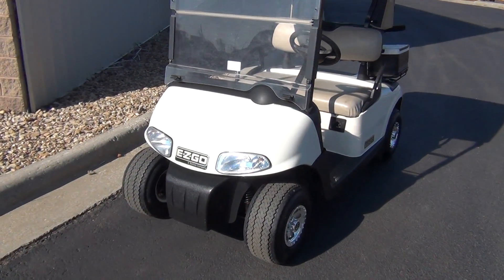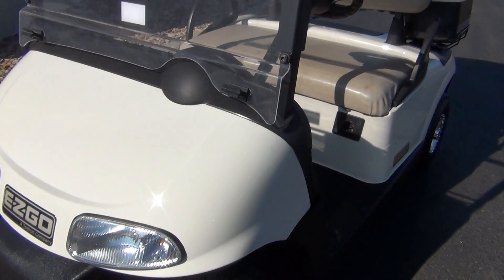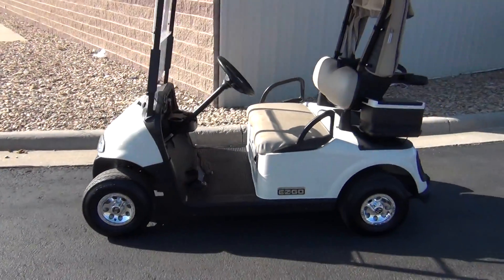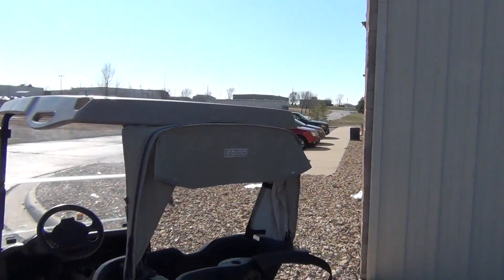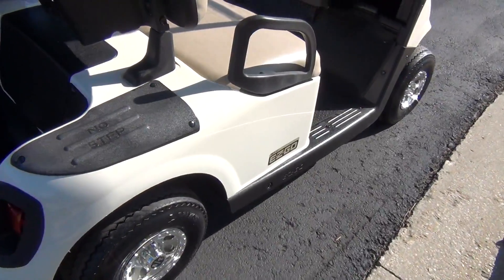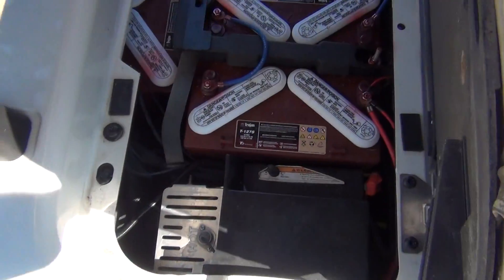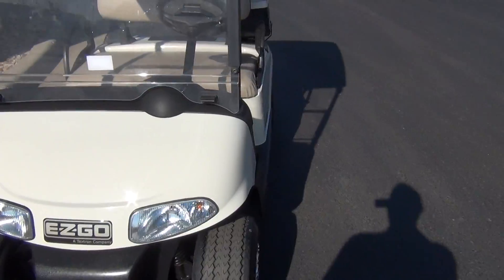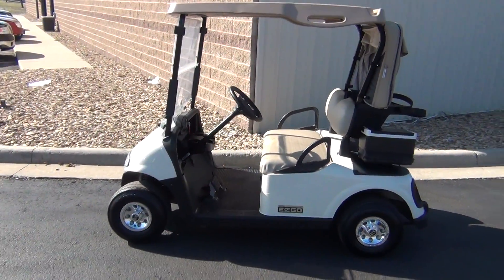2008 EZ-GO RXV Golf Cart - RMI Golf Carts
2008 EZ-GO RXV Golf Cart equipped with new Trojan batteries, light kit, and used club cover and windshield!